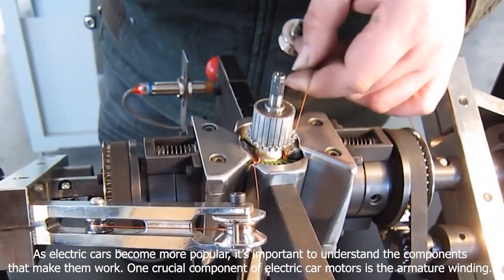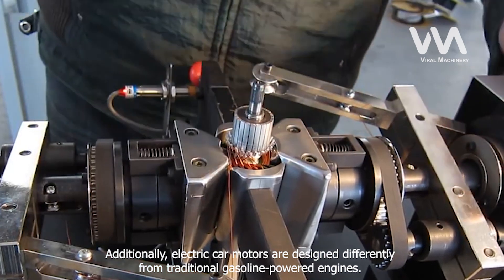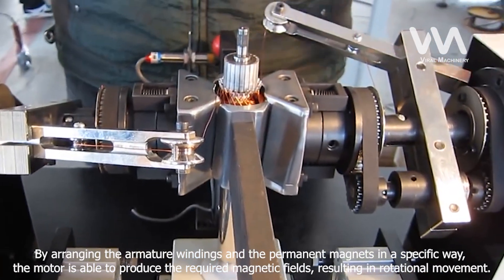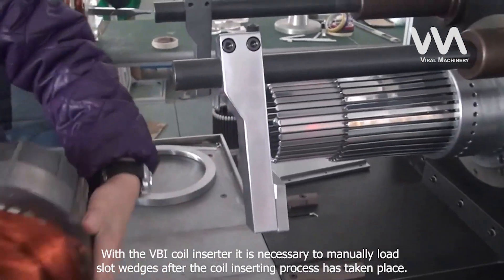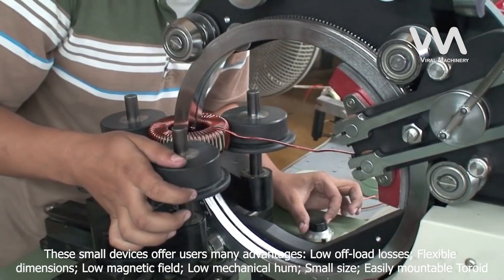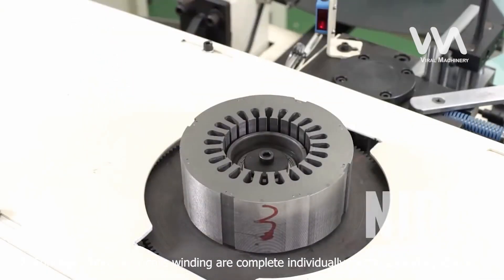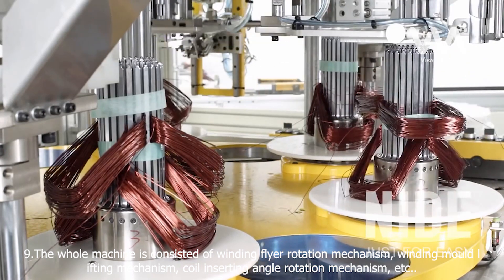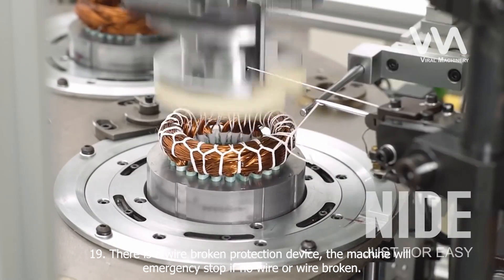Electric motors production line - Perfect process combine with modern technology!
0:01 All about armature rotor winding: what they are, their importance in industrial century and how they work
2:26 Coil inserting process
3:37 Toroid transformer winding machines
5:28 Electric motors production line
8:46 Manufacturing method of electrical rotating machines